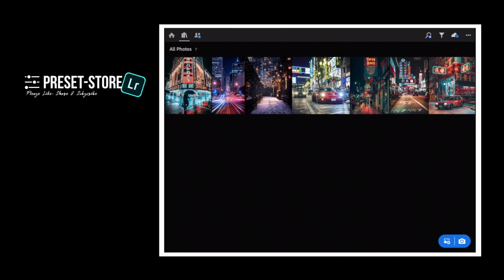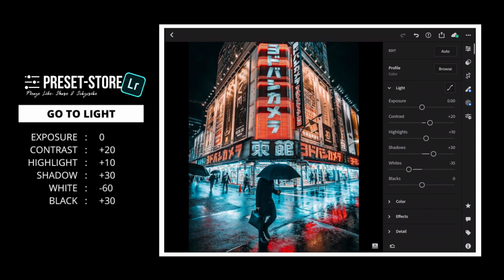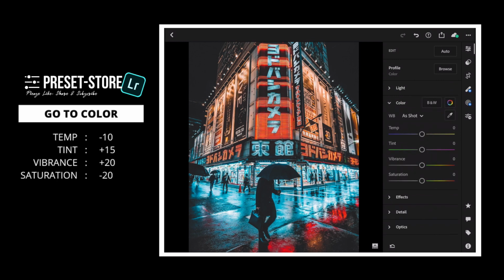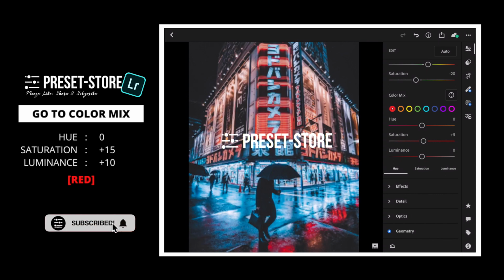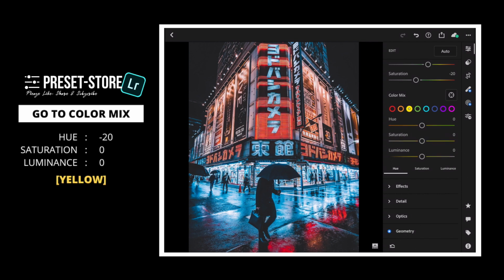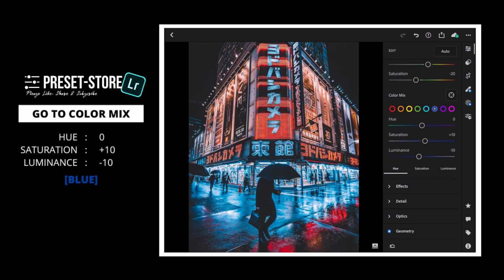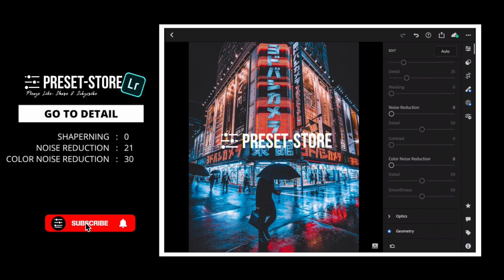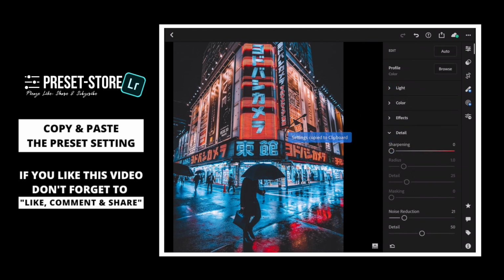Step Up Your Editing: NIGHT STREET preset IN 5 MIN | Lightroom Mobile DNG FREE by Preset Store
Welcome To “PRESET-STORE”

𝙃𝙊𝙒 𝙏𝙊 𝙂𝙀𝙏 𝙋𝙍𝙀𝙎𝙀𝙏
There are 3 𝙒𝘼𝙔𝙎 you can get this preset:
➭ 𝙊𝙉𝙀 - Follow the adjustments manually.
➭ 𝙏𝙒𝙊 - Download the DNG.

⚠️Sometimes presets don’t work on every photo, so try to edit some settings manually eg: “Exposure, Contrast, Highlights & etc” to get better results on your photos.

➭ The download link is password protected.
➭ Get the password by watching the entire video. Watch the video using the Youtube app for the password to pop up.